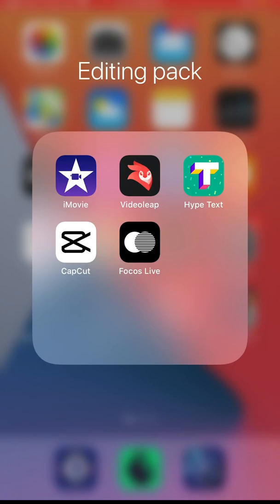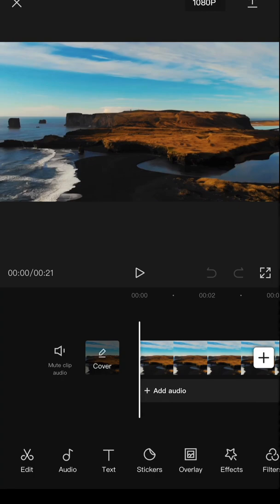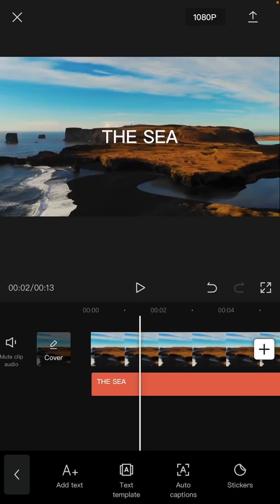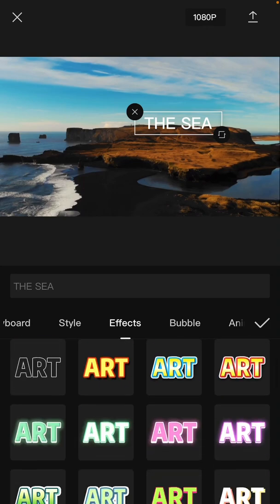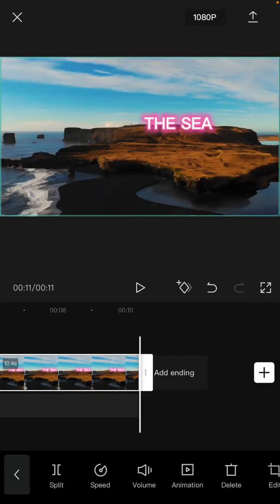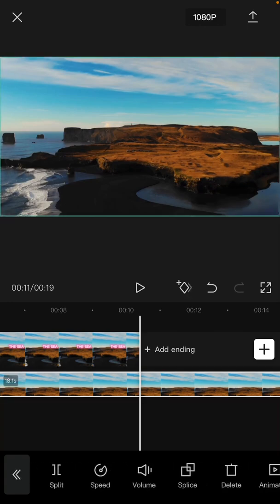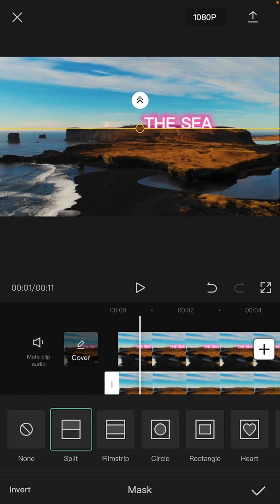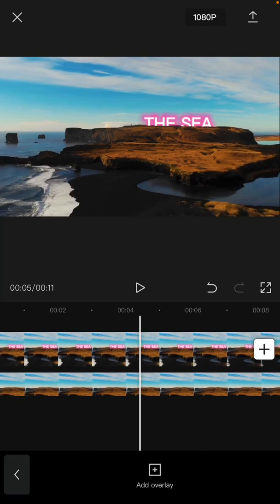Add 3D texts in your videos from android/ios.//Capcut/tutorial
Please don’t hesitate to ask me in the comment section on any problems or curiosities you may have regarding editing from your phone!!
rajanpandey_10